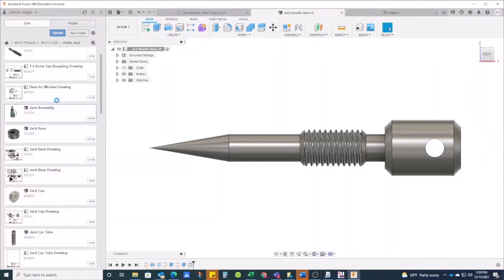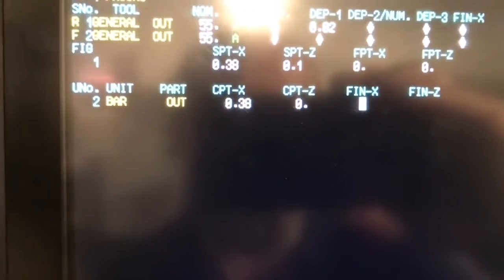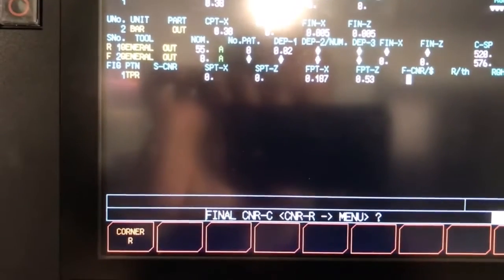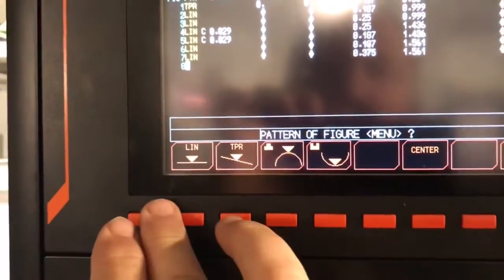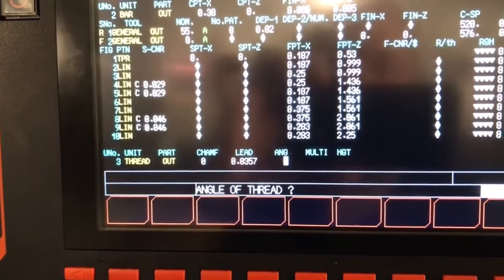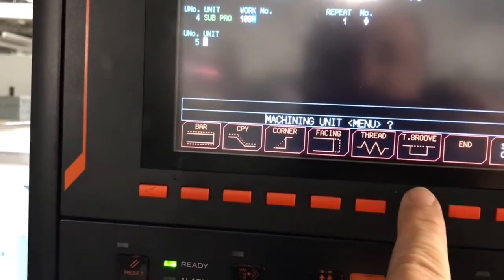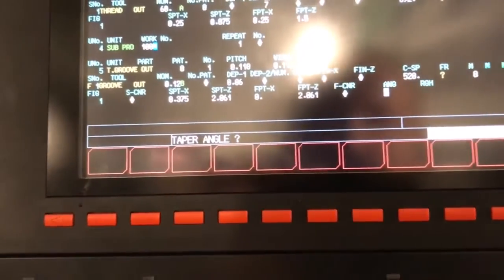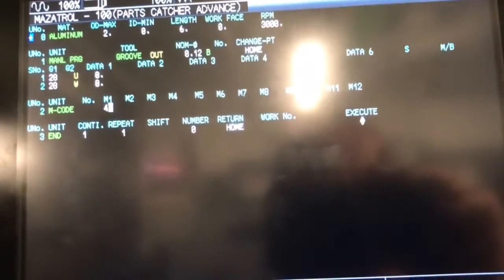How to Program a Needle Valve with Mazatrol [CONVERSATIONAL PROGRAMMING TUTORIAL] - Part 2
Part 2/2.  How to do some Mazatrol programming on a lathe. In this video you'll see the program from Part 1 programmed live on the machine.

The programming for this needle valve will require some threading and chamfering on the piece which will be accomplished through conversational programming on the Mazak lathe.

This needle valve is part of a project from Derrick Hogan's (North Georgia Technical College) Lathe Operations II class. The class develops the components for an entire bottle jack, one of which is a needle valve that opens to allow fluid back into the cylinder.

This video was brought to you in collaboration with instructor Derrick Hogan of North Georgia Technical College. Learn more about North Georgia Technical College and their machining related programs

This video is part of our video series: ” LEARNING FROM THE PROS”!
We are collaborating with educators from technical schools around the country to provide you with tips and tricks, educational videos, and machining technology insights that will help you become a better machinist and learn something new about our beloved metalworking trade.